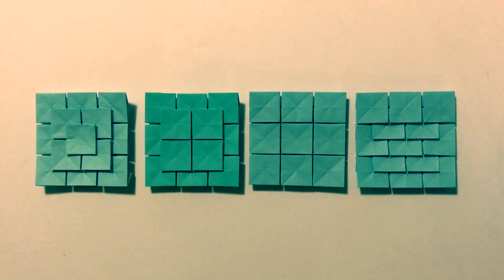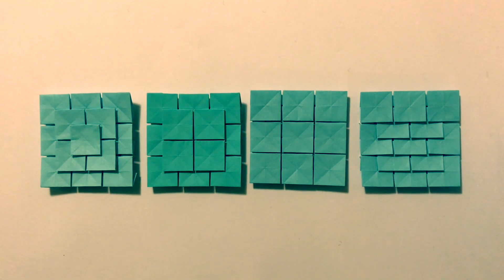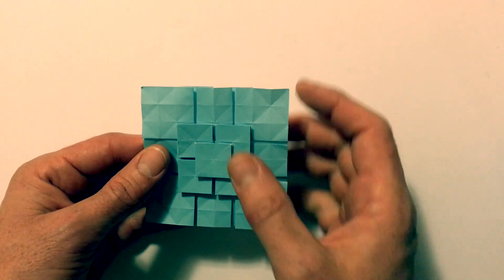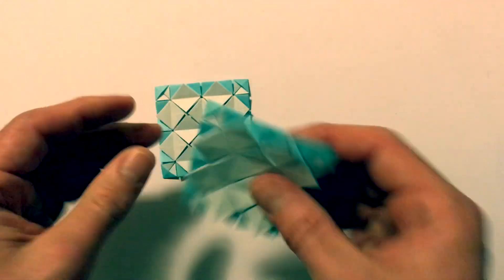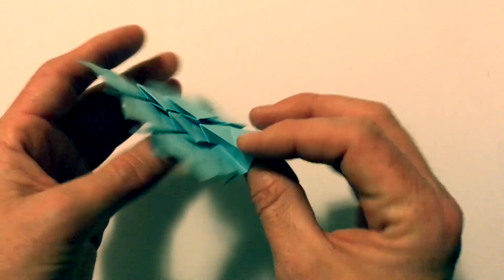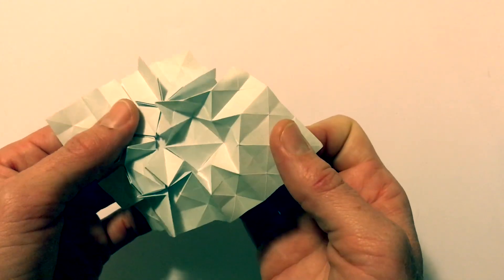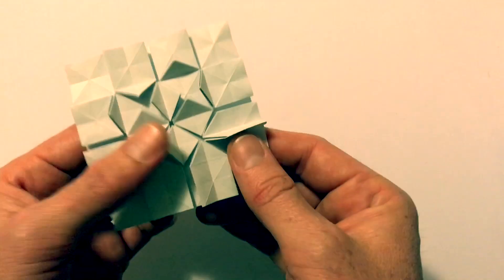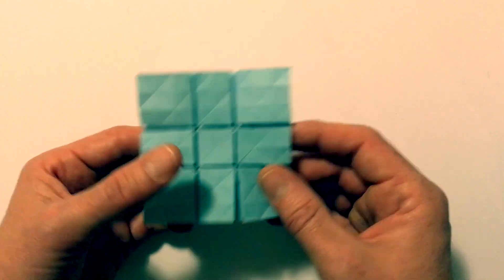Mr E’s Origami Lesson, Part 3 - how to re-order clover tiles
This episode is about:
• Changing the order of the tiles in a clover tessellation

This is a great technique you can use to change the look of clover tessellation in endless ways!